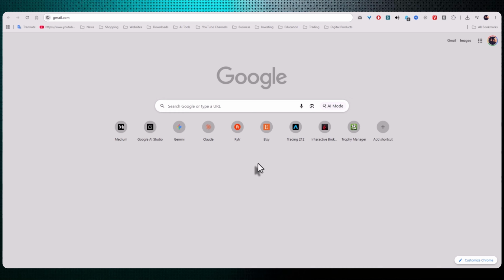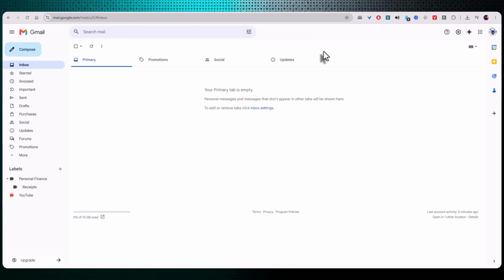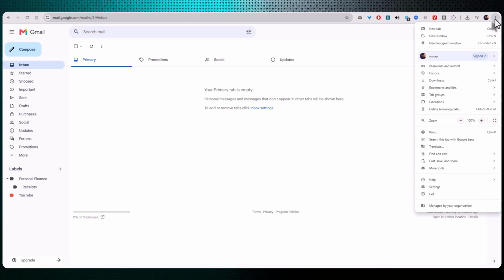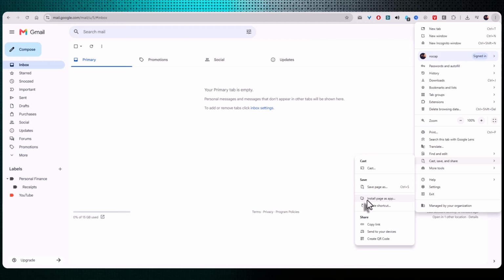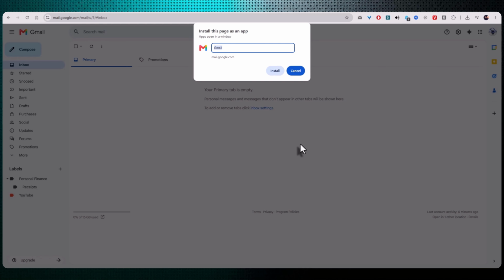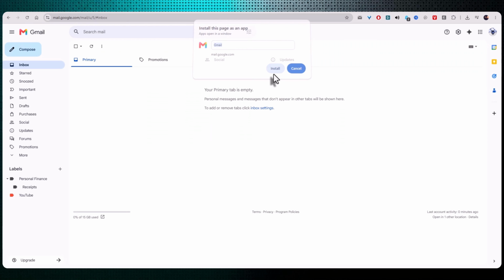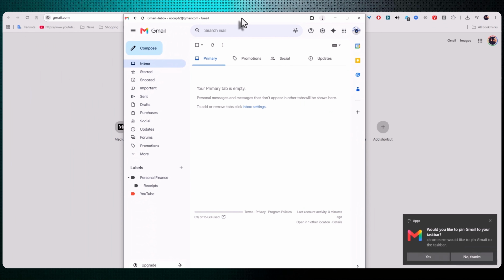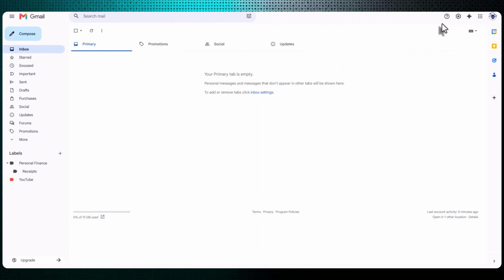How to Get Gmail Desktop App on Windows 10 / Windows 11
Learn how to install Gmail app on Windows laptop or desktop PC by turning the web version into a dedicated standalone application. In this quick tutorial, you will discover how to download Gmail app for PC using Google Chrome so you can access your emails instantly from your desktop. This method works perfectly for anyone looking to get the Gmail desktop app on Windows 10 or Windows 11 without needing complex software. Follow these simple steps to install page as app and streamline your daily email workflow.

If you liked this video but hate keeping up with 100 different tech sites, I do the hard work for you. 3 links, once a day.

Many people do not realize you can run the official Gmail app directly on your computer desktop screen. By utilizing the Google Chrome browser settings menu, you can easily create a Gmail desktop shortcut that functions just like a native Windows application. This process completely eliminates the need to open a browser window and manually type the email URL every single time you want to check your messages. Instead, you get a clean, dedicated window without the usual browser search bar at the top, allowing for an optimized and distraction free email experience.

To get started, simply open Google Chrome and navigate to your Gmail inbox page. From there, you will navigate to the top right corner where the three vertical dots are located. Within that dropdown menu, you will hover over the option to cast, save, and share, which will then reveal the secondary side menu. Clicking the install page as app button will prompt a small confirmation box. Once you click confirm, the transformation is immediate. A brand new shortcut icon will automatically be placed right onto your computer desktop, giving you instant one click access to your inbox.

This step by step guide is designed for beginners who want a faster way to manage their Google account on a computer. Whether you are using a desktop PC or a portable laptop, having a dedicated email client shortcut saves time and improves productivity. If you found this tutorial helpful, make sure to like the video, leave a comment if you have any questions, and subscribe to the channel for more useful tech tips and tricks.

0:00 - Install Gmail app on Windows
0:34 - How to install page as app on PC